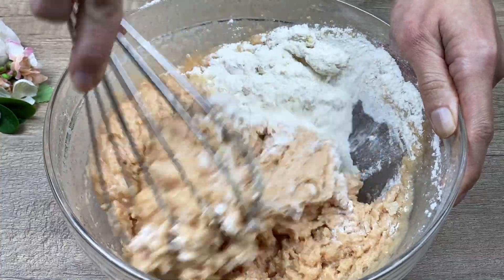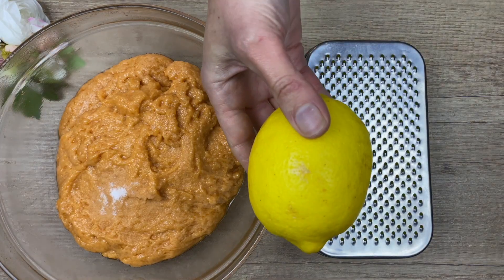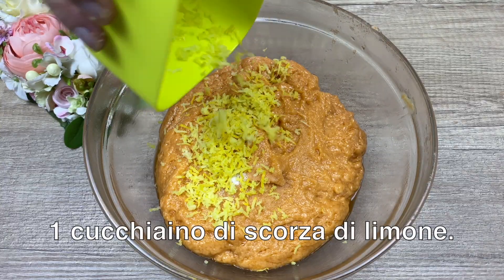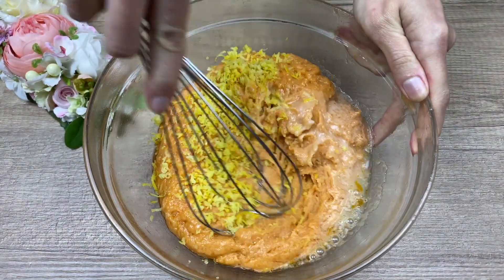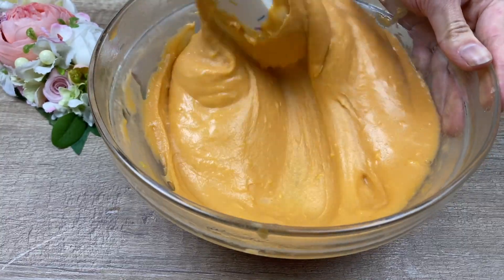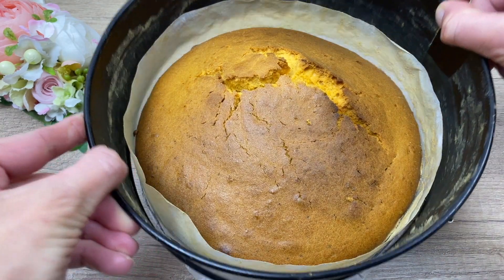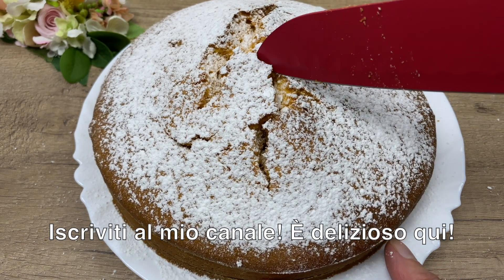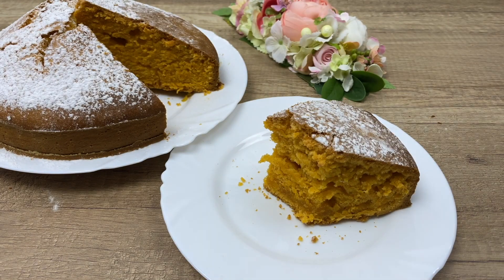🍅🍰 Mescolate il succo di pomodoro con la farina e rimarrete stupiti! 👌 Gustoso ed economico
💝 Ricette di Katrine 💝
Se la ricetta ti è piaciuta e vuoi supportarmi nel mio lavoro, dammi un caffè ;):
INGREDIENTI 🇮🇹:
2 tazze di farina (250 g).
1 tazza di zucchero.
1 tazza di succo di pomodoro.
1 tazza di olio vegetale.
Pizzico di sale.
1 cucchiaino di scorza di limone.
0,5 cucchiaini di lievito per dolci.
1 cucchiaio di succo di limone.
1 uovo.
Forma 20cm.
Farina.
in forno a 180°C per 40 minuti.
Zucchero a velo.
Buon appetito! 💝
Non dimenticare di mettere mi piace e iscriverti!
📢 Condividi questo video con i tuoi amici sui social network. La catena + ricetta verrà salvata sulla tua pagina!
👍 Valuta il video! 👍 - per me è piacevole e importante per lo sviluppo del canale!
      SCRIVI UN COMMENTO, o almeno una faccina. Non sarà difficile per te, ma sarò molto felice!

 Già registrato? ▶ Attiva la suoneria 🔔 per avvisare di nuovi video!
 💜 SCRIVI LE TUE DOMANDE NEL COMMENTO💜

I commenti sono costantemente monitorati allo scopo di mantenere un ambiente positivo. I commenti ritenuti  offensivi, lesivi e con il solo scopo di infastidire verranno rimossi.